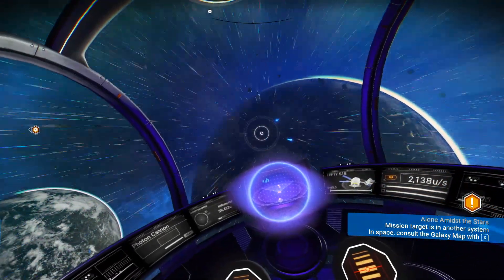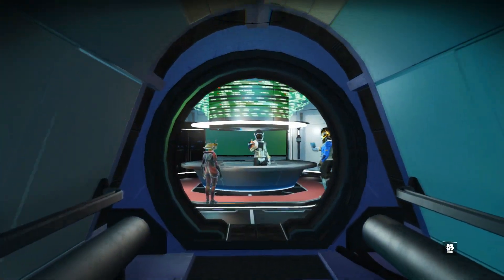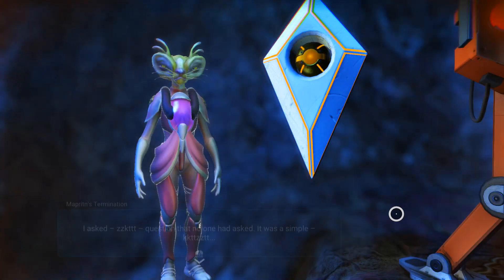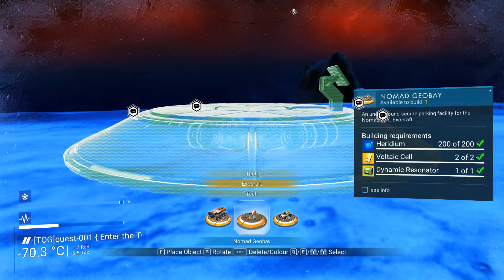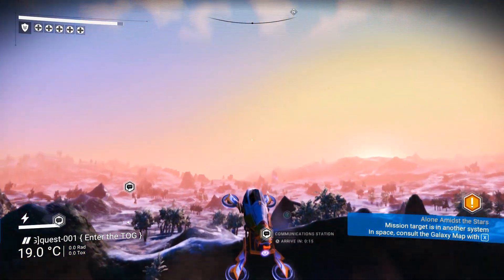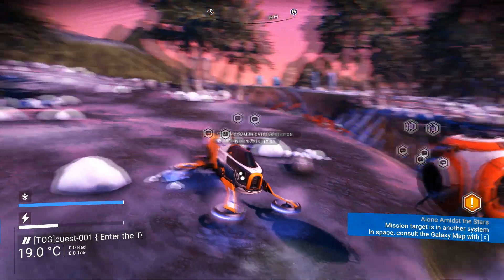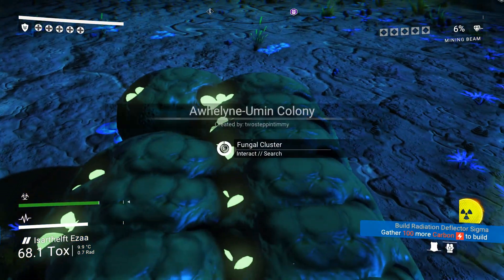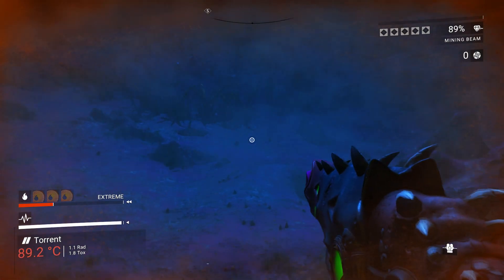No Man's Sky | How To Get All 16 Portal Glyphs Easy & Fast (Still works in 2018)